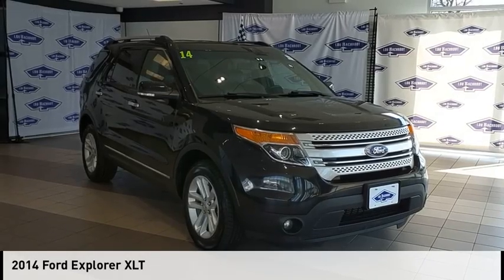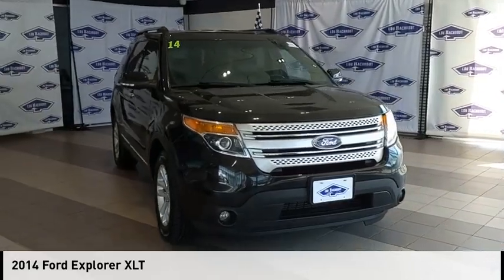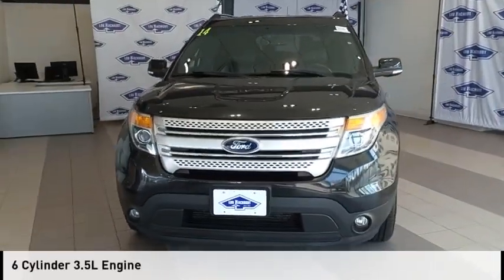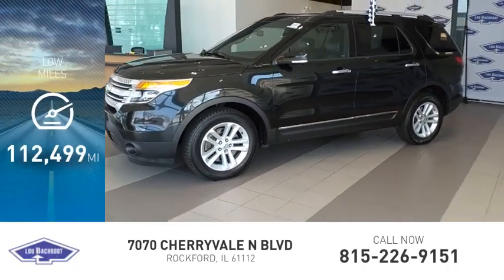2014 Ford Explorer AC43102A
2014 Ford Explorer XLT

ONE OWNER 4WD 9 SPEAKER SOUND SYSTEM REAR VIEW CAMERA TRAILER TOW PACKAGE POWER SEAT POWER MIRRORS REVERSE SENSING SYSTEM FULLY SERVICED EASY FINANCING LOW PAYMENTS WE SHIP ANYWHERE IN THE US!!, RETAIL PRICE PER BLACK BOOK, 18 Painted Aluminum Wheels, 3.65 Axle Ratio, 4.7 Pin Wiring Harness, 4-Wheel Disc Brakes, ABS brakes, Air Conditioning, Comfort Package, Driver Connect Package, Dual front impact airbags, Dual front side impact airbags, Dual Zone Electronic Temperature, Electronic Stability Control, Engine Oil Cooler, Equipment Group 202A, Four wheel independent suspension, Front anti-roll bar, Knee airbag, Low tire pressure warning, Occupant sensing airbag, Overhead airbag, Passenger door bin, Power driver seat, Power steering, Power windows, Radio: AM/FM Stereo w/Single CD w/Premium Audio, Radio: AM/FM Stereo w/Single CD/MP3 Capable, Rear air conditioning, Rear anti-roll bar, Rear window defroster, Rear-View Camera, Remote keyless entry, Speed-sensing steering, Steering wheel mounted audio controls, SYNC, Traction control, Trailer Tow Package (Class III). Awards:  * 2014 KBB.com 5-Year Cost to Own Awards  * 2014 KBB.com Brand Image Awards  Price does not include tax, title, license, doc fee or certification charges. Our goal is to make your car buying experience the best possible. Lou Bachrodts virtual dealership offers a wide variety of new and used cars, BMW, Buick, Chevrolet, GMC, Volkswagen incentives, service specials, and BMW, Buick, Chevrolet, GMC, Volkswagen parts savings. Conveniently located in Rockford, IL we also serve Beloit, WI and Janesville, WI. If youre looking to purchase your new dream car, youve come to the right place. At Lou Bachrodt we pride ourselves on being the most reliable and trustworthy BMW, Buick, Chevrolet, GMC, Volkswagen dealer around. Our inventory is filled with some of the sweetest rides youve ever seen! Were the kind of BMW, Buick, Chevrolet, GMC, Volkswagen dealer that takes the time and listens to the wants and needs of o